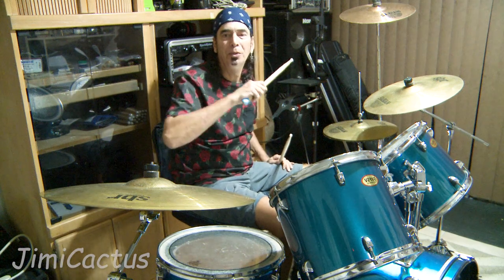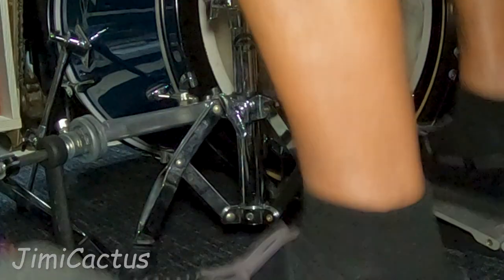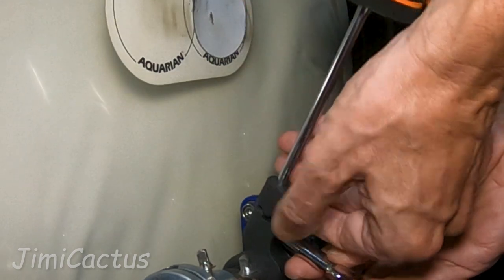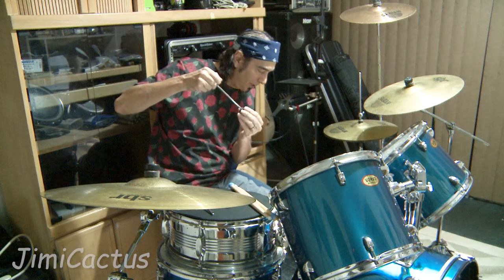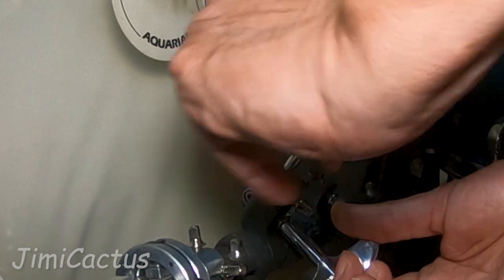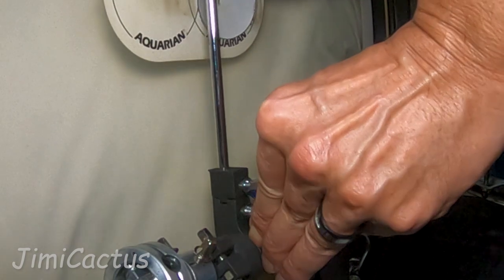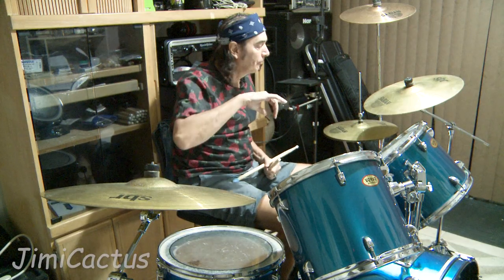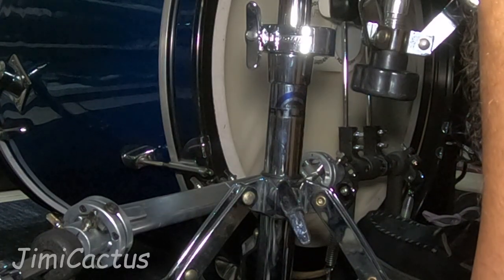BEATERS MAKE A DIFFERENCE!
Jimi Cactus shows you how to Upgrade your old Felt Round type Bass Drum Pedal Beaters to a Heaver, Harder Hitting and More Accurate 2 Sided Beater!